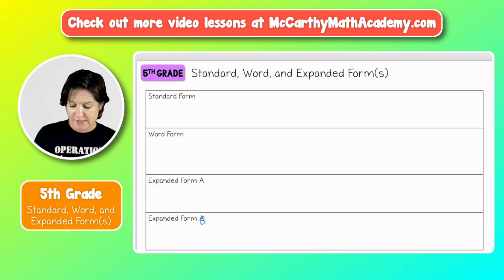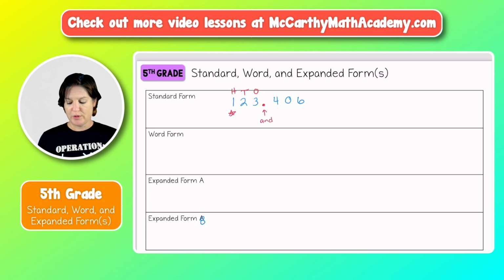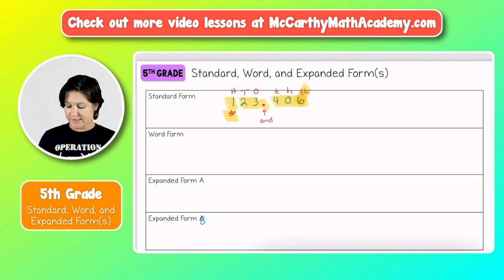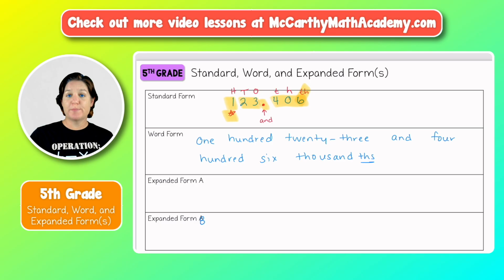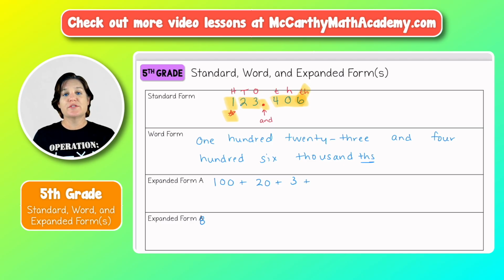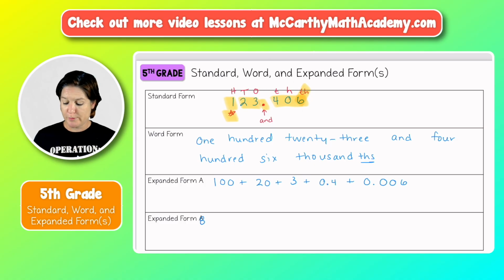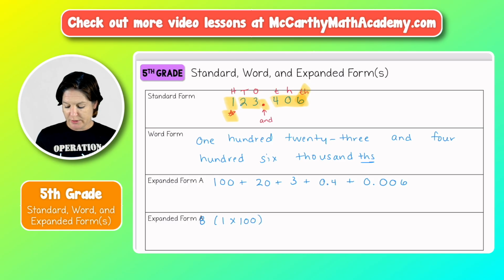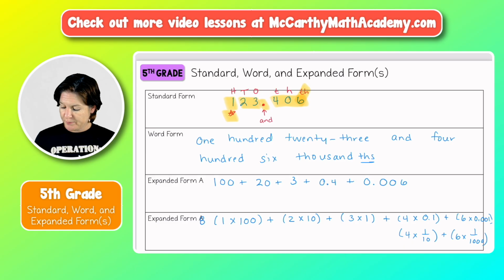5th | MATH: UNLOCKED | Standard, Word, and Expanded Form w/ Decimals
FREE Sample of "Taking on the B.E.S.T" Membership (No card required)